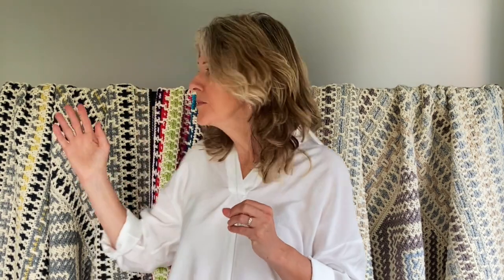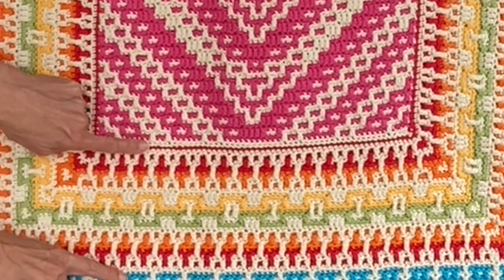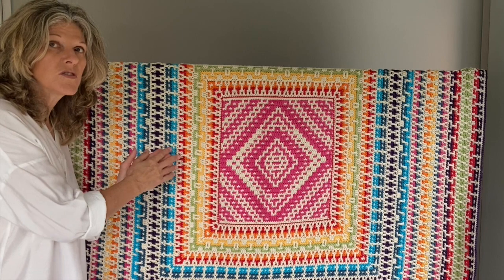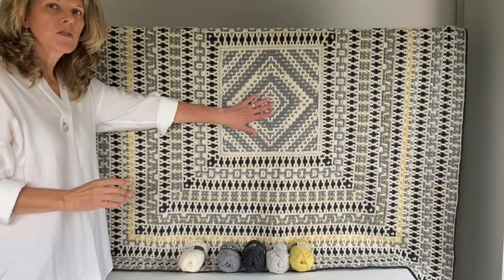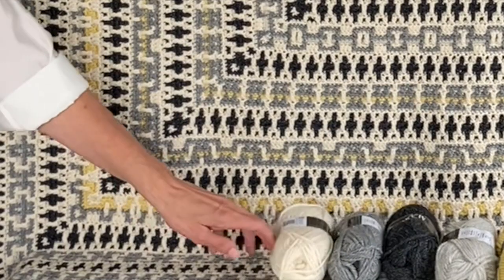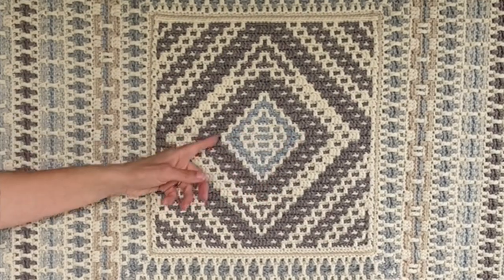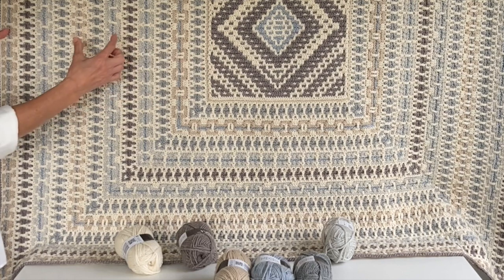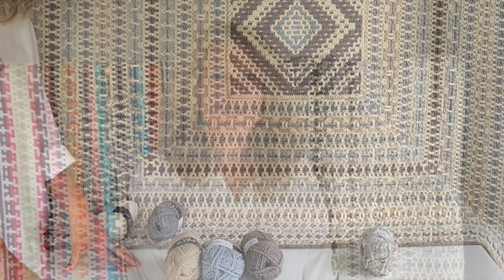Introduction to the Different Versions of the Daisy Sampler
This video is part of the Daisy Sampler mosaic crochet series and introduces the three different versions of this beautiful pattern, and how the colours are applied in each.

To find out more about daisyknots patterns head over to my website or Ravelry Store:

If you are a lover of mosaic crochet why not also consider joining our friendly daisyknots community on Facebook too?

Moira